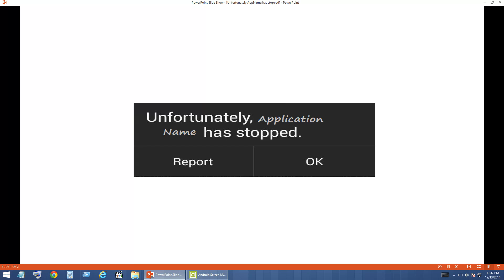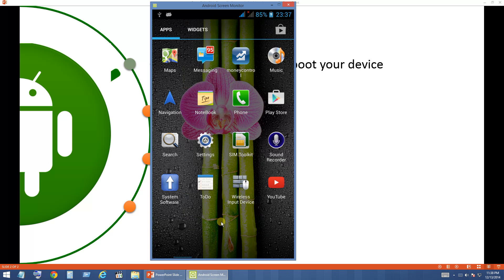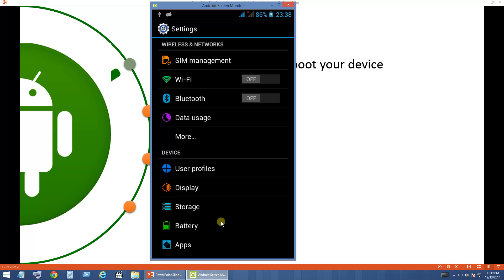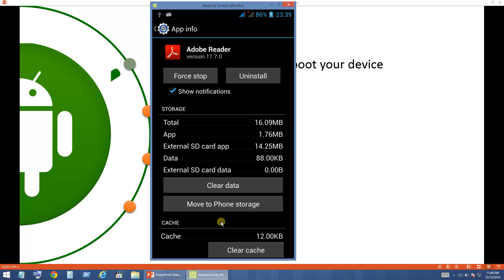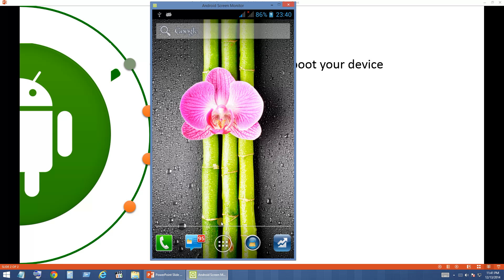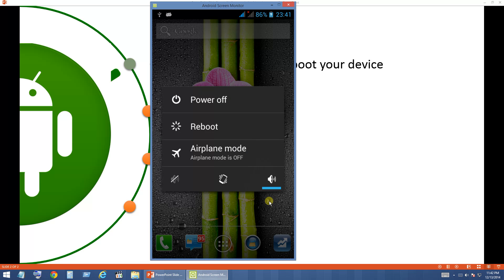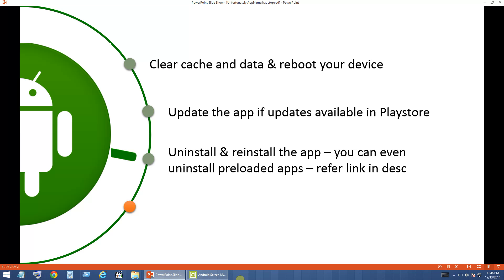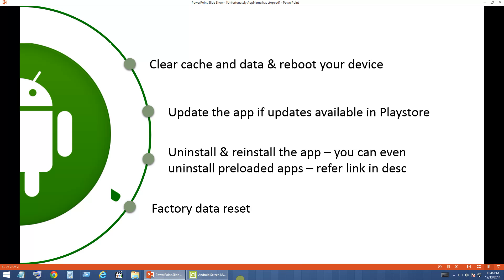Unfortunately app has stopped / isn't responding / stopped working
This video will help you on fixing Unfortunately app name has stopped android error